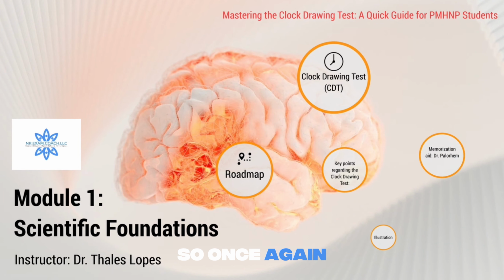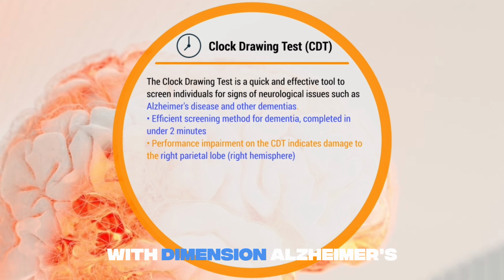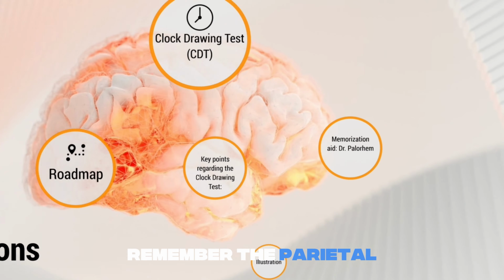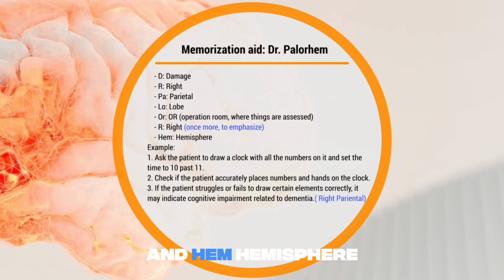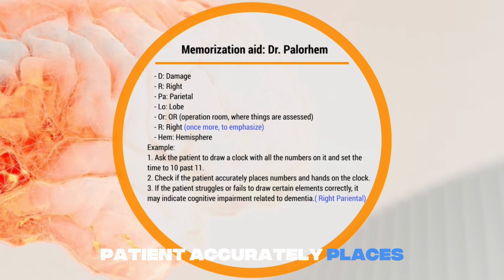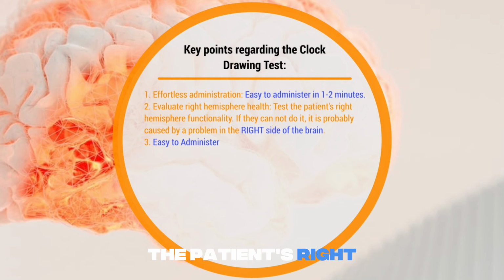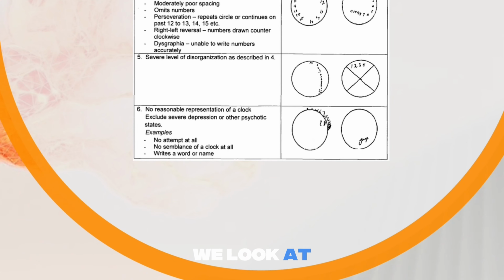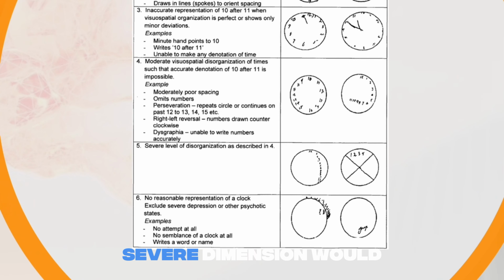Clot Drawing Test Explained: Quick Screening for Dementia & Alzheimer’s Module 1 Training 2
In this 6-minute training module, Dr. Lopez walks you through the Clot Drawing Test, a quick and effective tool for assessing neurological dysfunctions in patients with dementia and Alzheimer’s disease.

Learn how this simple 2-minute test can help you evaluate right hemisphere and parietal lobe function, and identify signs of cognitive impairment. Perfect for PMHNP students, psychiatric nurse practitioners, and anyone preparing for exams or clinical practice.

What You’ll Learn in This Module:

How to administer the Clot Drawing Test

How performance reflects right parietal lobe or hemisphere damage

Practical scoring and interpretation tips

Examples of mild, moderate, and severe cognitive impairment

Why this test is widely used in clinical practice

Q1: What is the Clot Drawing Test?
A1: A 2-minute screening tool to assess cognitive and neurological function, especially in dementia and Alzheimer’s patients.

Q2: Which part of the brain does it assess?
A2: Primarily the right hemisphere, specifically the right parietal lobe, which affects spatial awareness and organization.

Q3: How is it scored?
A3: Performance is rated based on accuracy and organization: mild, moderate, or severe cognitive impairment.

Q4: How long does the test take?
A4: The test can be administered in under 2 minutes.

Q5: Who should use this test?
A5: Psychiatric nurse practitioners, PMHNP students, and clinicians screening patients for dementia or Alzheimer’s.